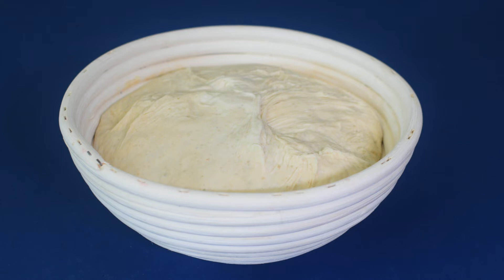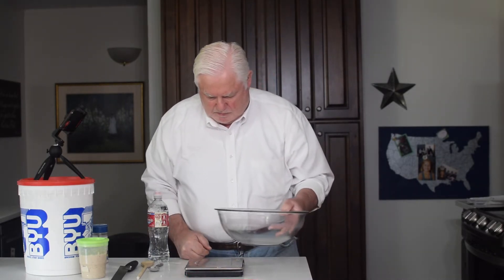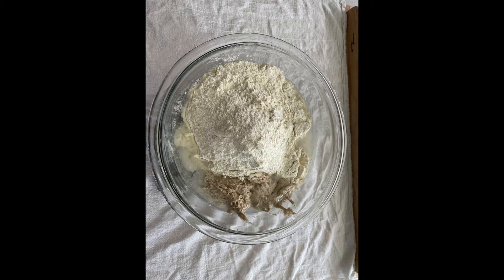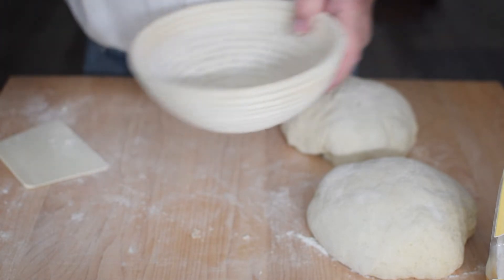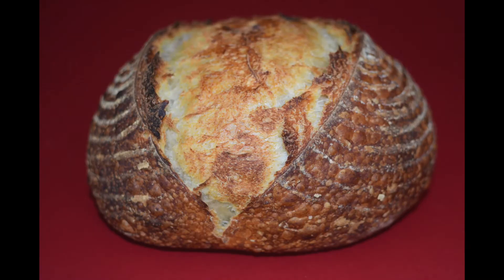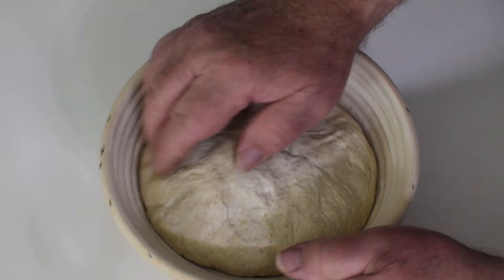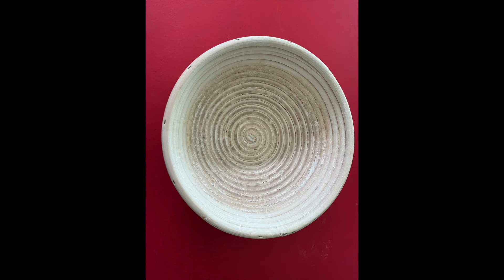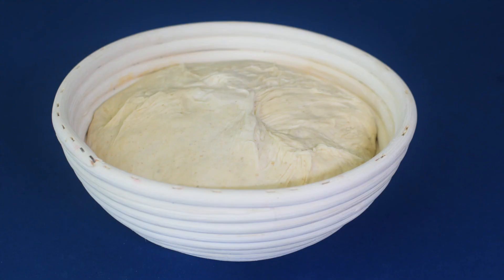ARE YOU STUCK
This sourdough bread video is especially for those who struggle with getting their dough out of a banneton. I share with the viewer several steps that I incorporate to insure my sourdough comes out of the banneton easily, every time. The banneton is the perfect tool for cold fermentation, but sometimes may be difficult in releasing the dough for eventual baking. This video solves that potential problem.